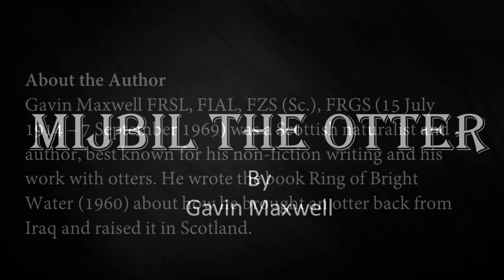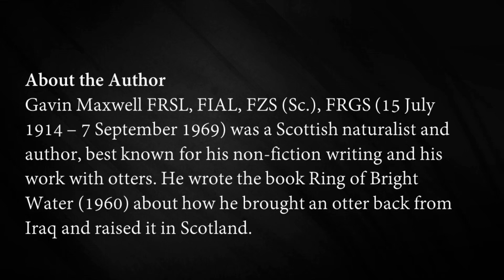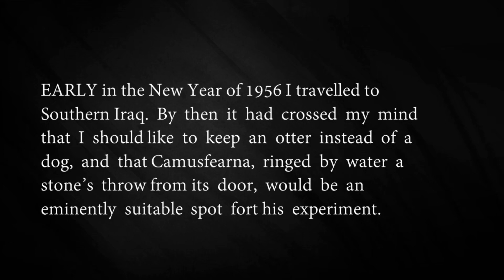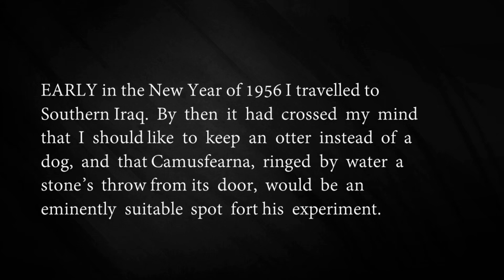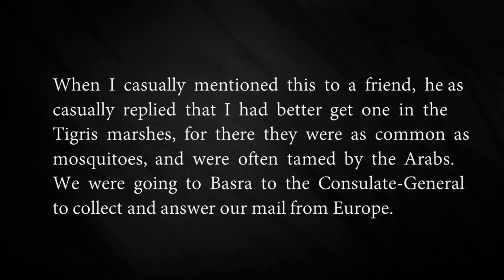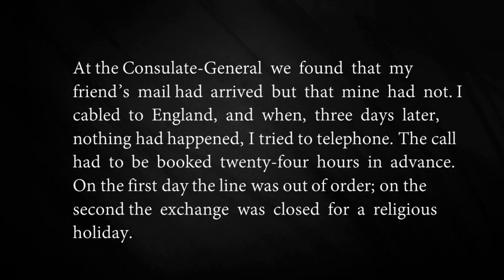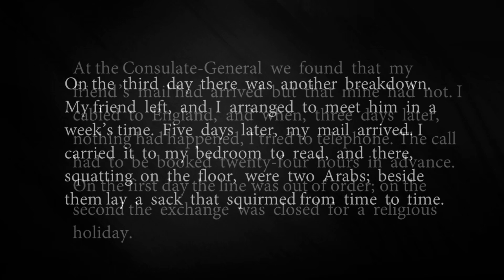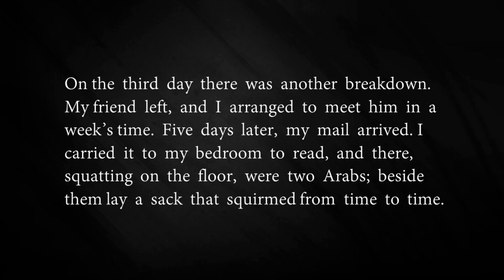Mijbil The Otter Class 10 Line By Line Explanation Part 1 | Hello English Teacher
Mijbil the otter class 10 line by line explanation part 1
How to tell wild animals poem class 10 line by line explanation

Headline : Mijbil the otter class 10 line by line explanation part 1

▶   class 10
▶   class 11
▶   class 12
▶   others

All videos of class 10. Play list Class 10

mijbil the otter class 10th,
mijbil the otter class 10 in hindi,
mijbil the otter class 10 in english,
mijbil the otter class 10th animation,
mijbil the otter class 10 in english animated,
mijbil the otter class 10 in hindi 2nd part,
mijbil the otter class 10 in hindi animated,
mijbil the otter class 10 english academy,
mijbil the otter class 10 questions and answers,
mijbil the otter class 10 in hindi summary,
mijbil the otter class 10 animation,
mijbil the otter class 10 animated story in english,
class 10 english chapter mijbil the otter part 2,
mijbil the otter class 10 in hindi english academy,
mijbil the otter class 10 in hindi part 3 and 4,
mijbil the otter class 10 in hindi question answer,
class 10 english chapter 8 mijbil the otter in hindi